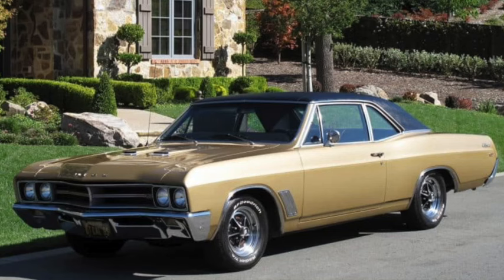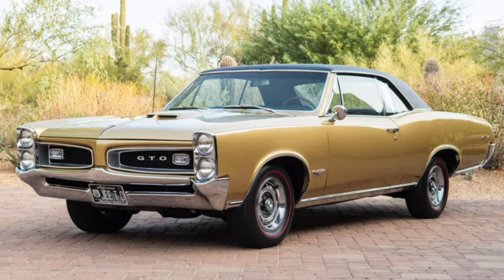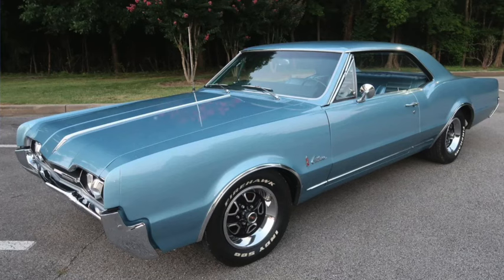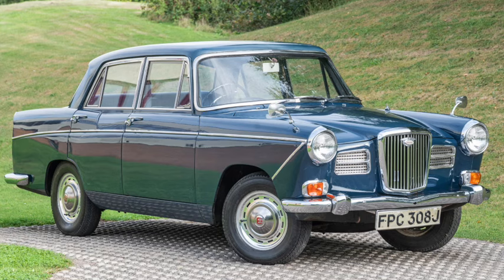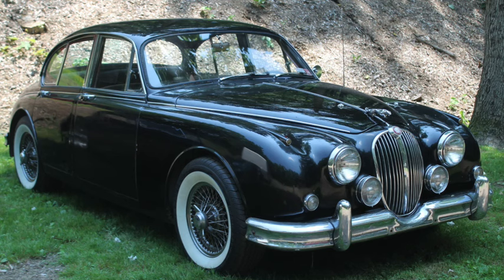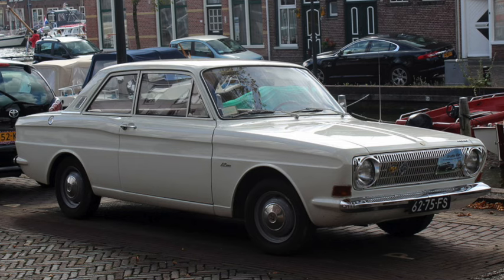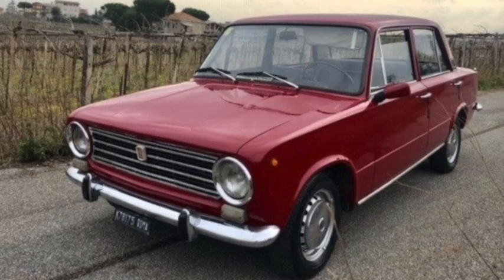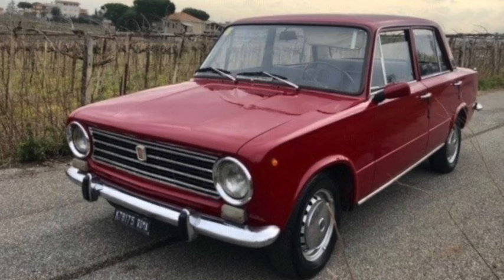Mid sized cars of the Late 60s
A look at some of the middle automobile offerings of the late 1960s.